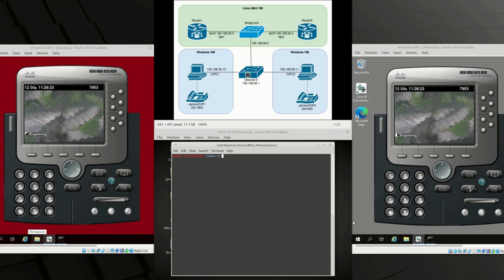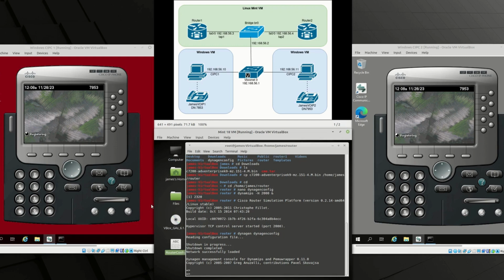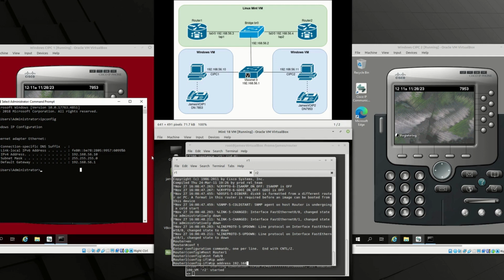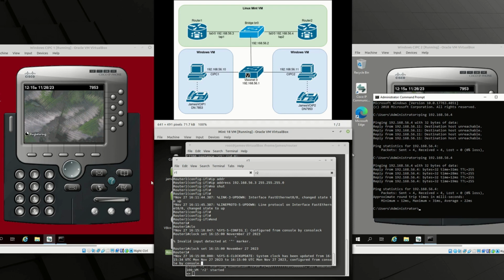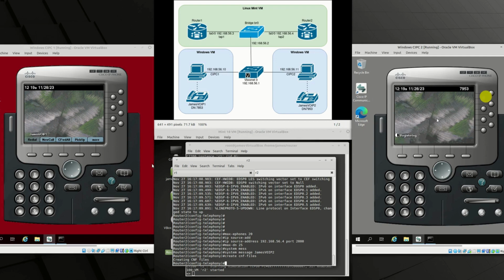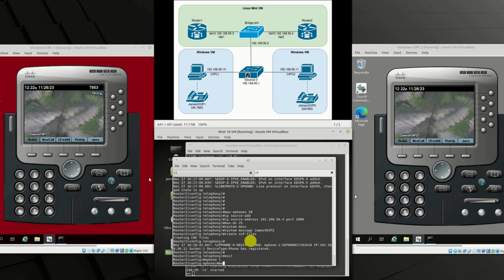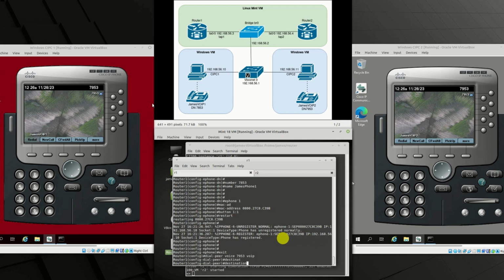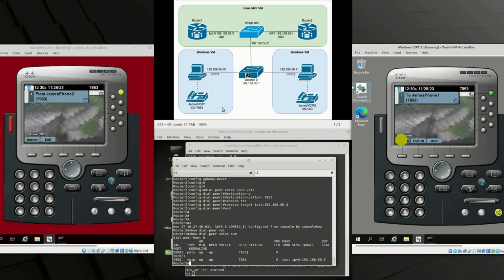Configuring Cisco IP Phones with CME and set up Dial-Peers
Procedure:

1. Install Dynamips and Dynagen on a Linux environment.
2. Register Cisco IP Phones with Cisco Unified Communications Manager Express (CME) using the IOS Command Line Interface (CLI).
3. Configure dial-peers to facilitate communication routing.